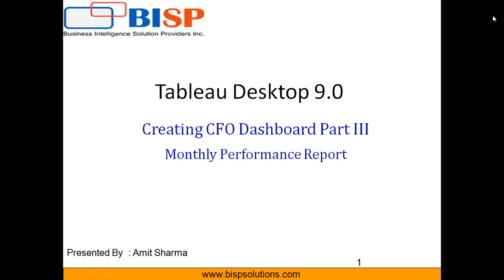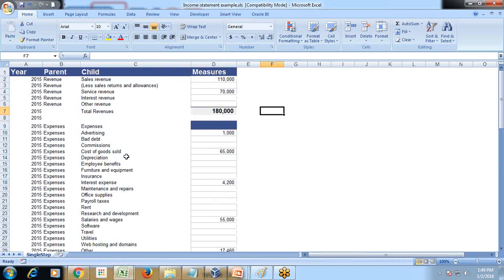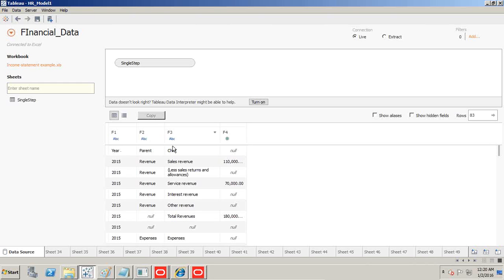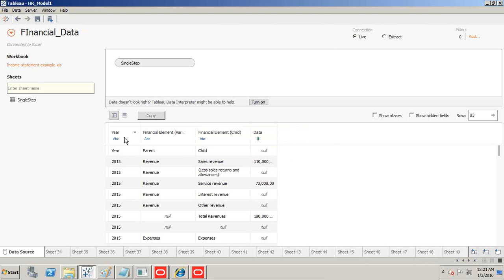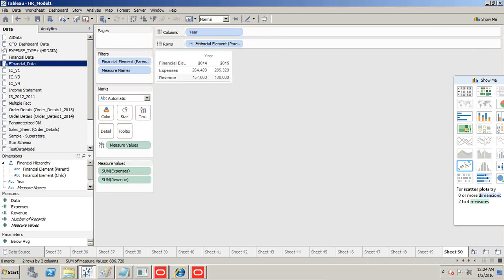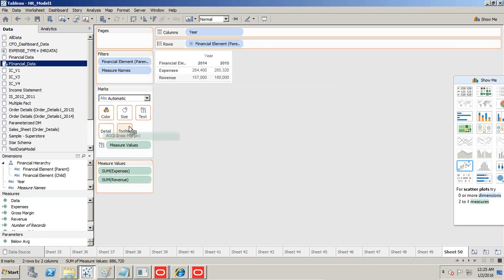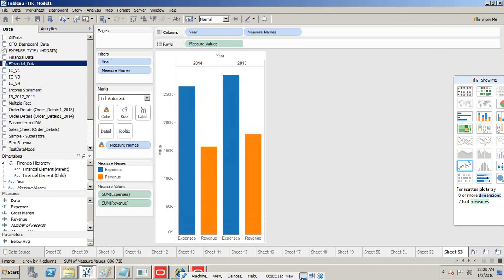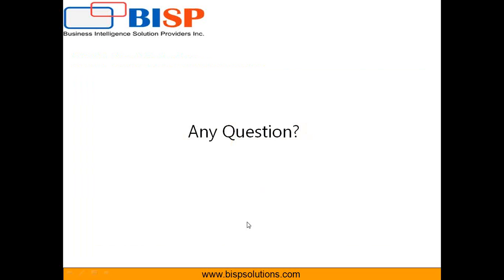Tableau CFO Dashboard Part III